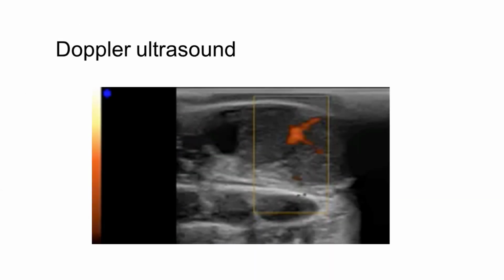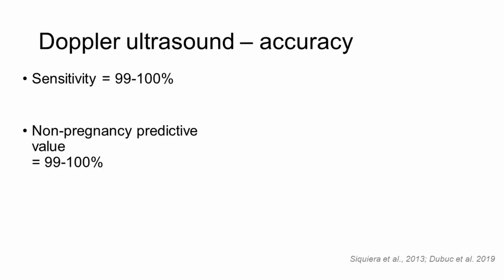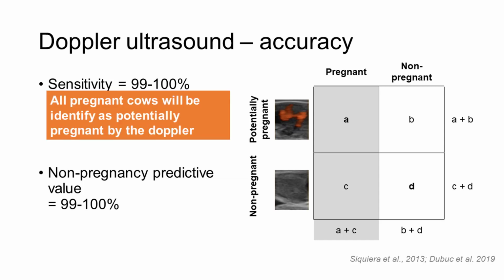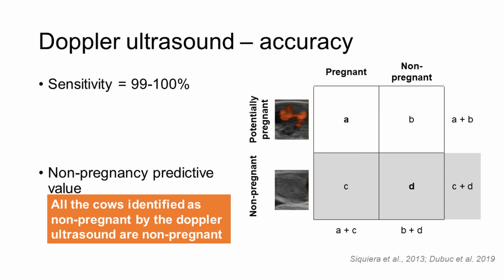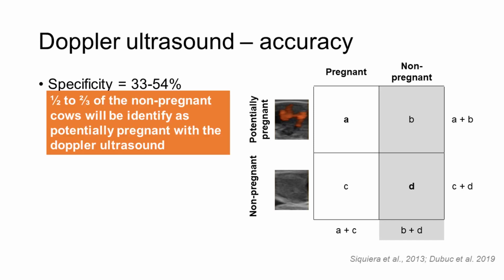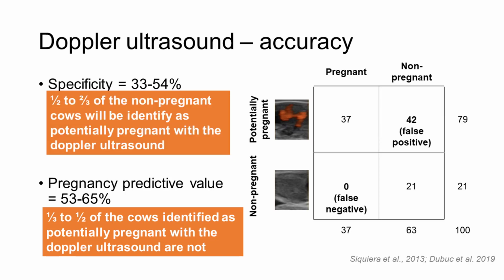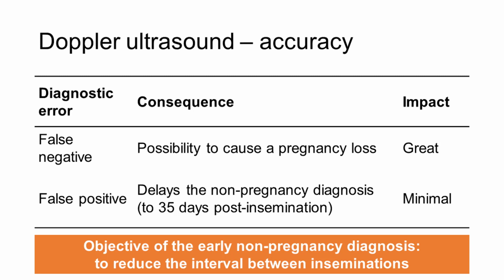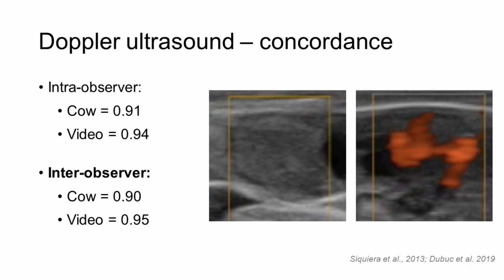GRTL ENG 0004 1